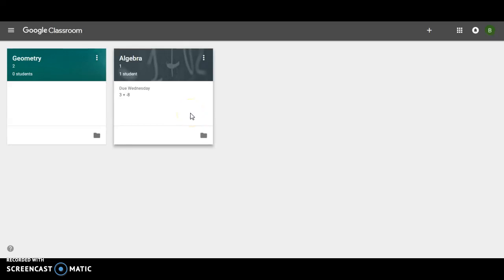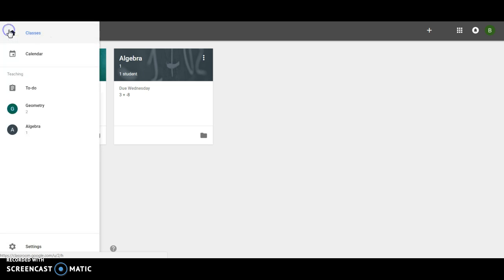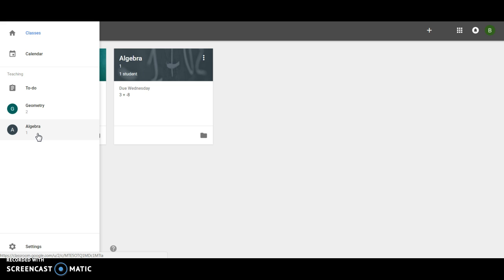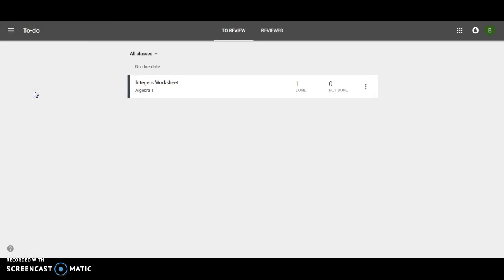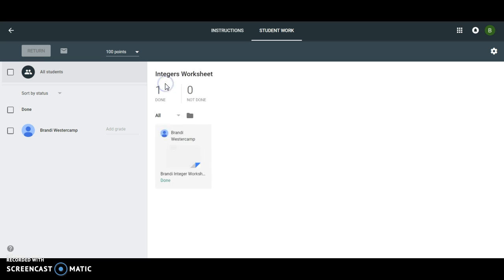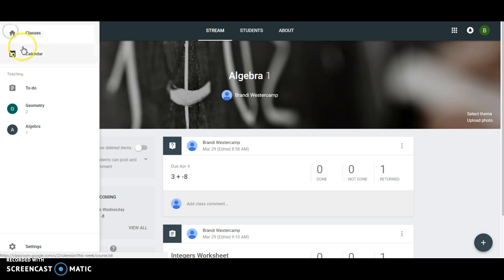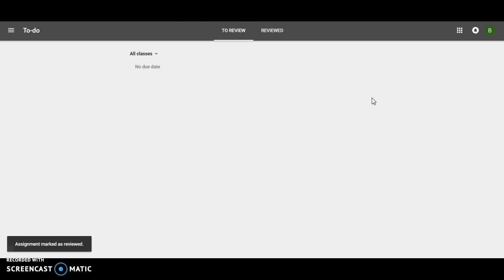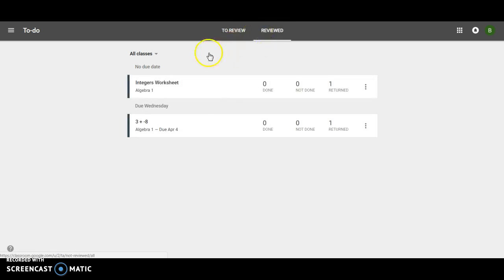To Do List on Google Classroom